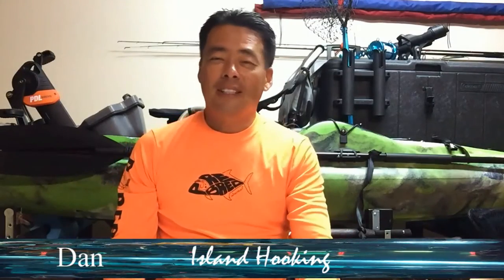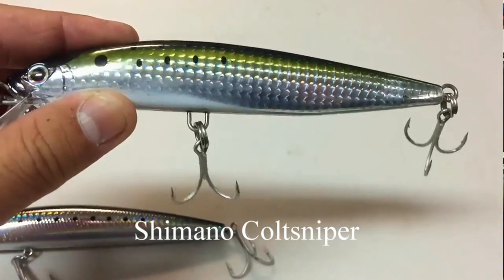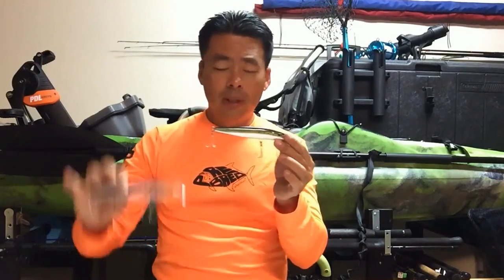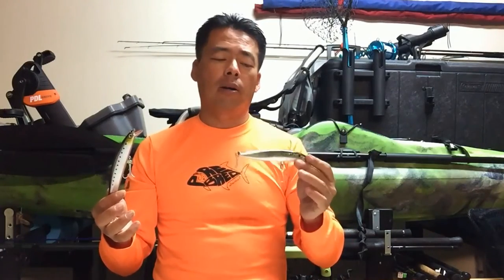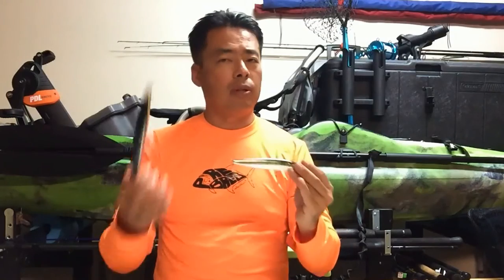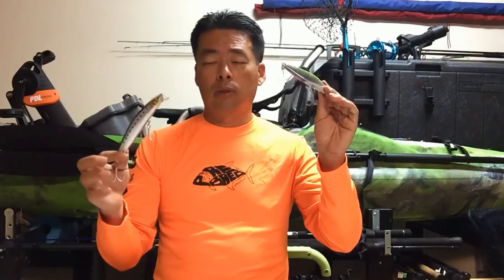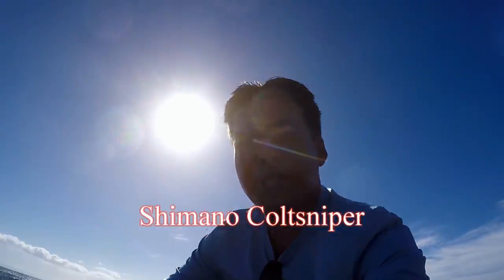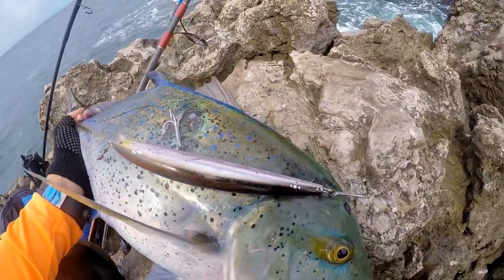Daiwa SP Minnow vs Shimano Coltsniper Jerkbait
Pros and cons on the Daiwa sp Minnow & Shimano Coltsniper Jerkbait and which lure is better.